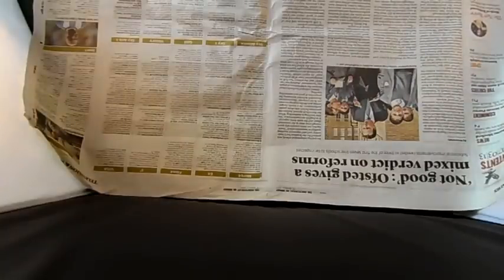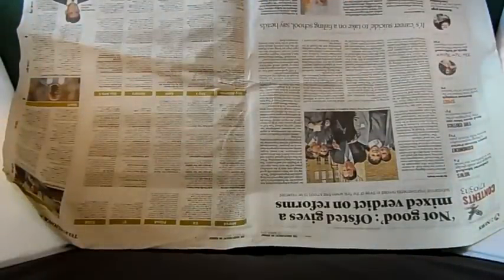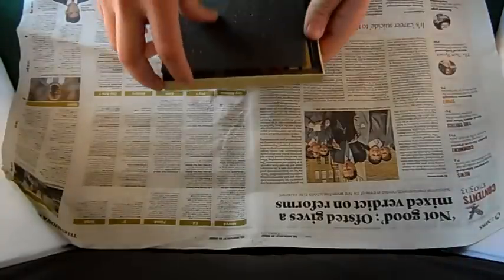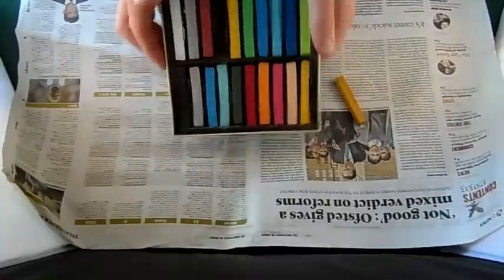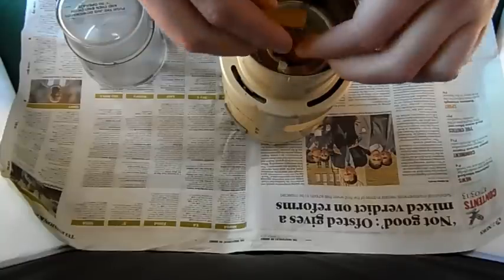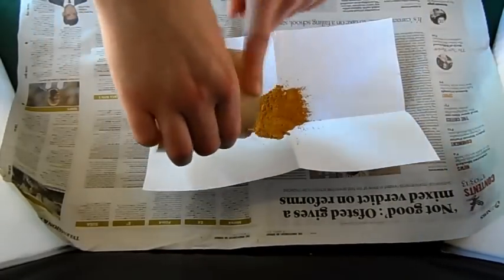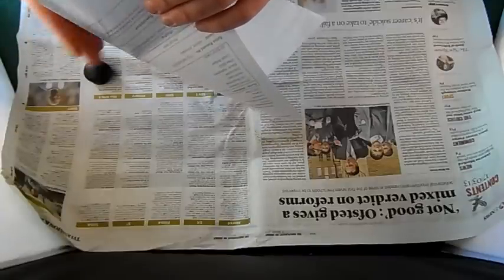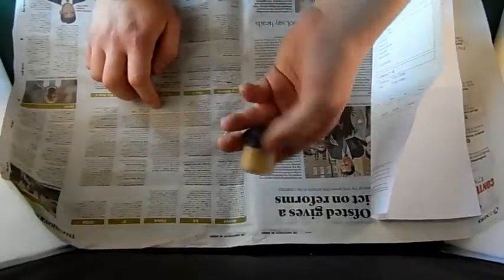How to make your own pigments/weathering powders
• Empty paint pot or resalable container
• Soft pastels (not oil pastels)
• Coffee grinder or mortar & pestle